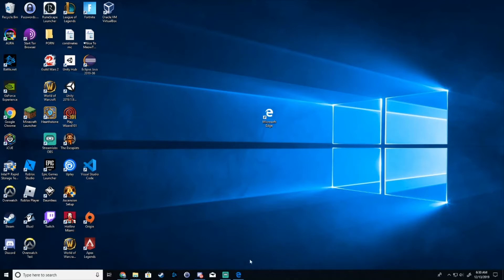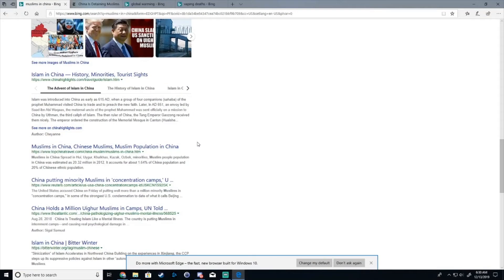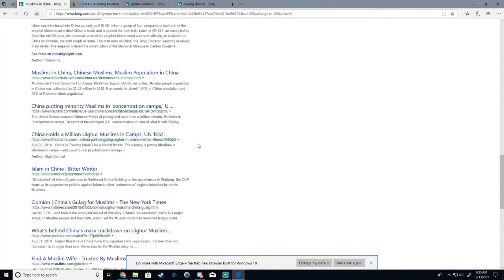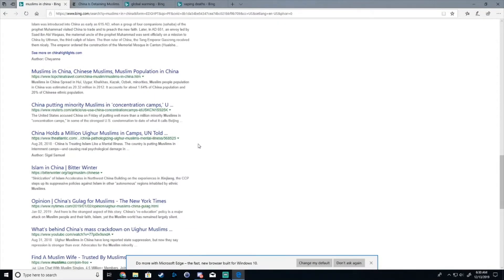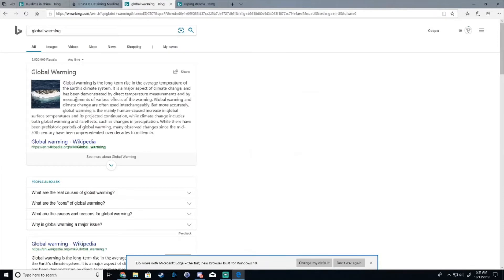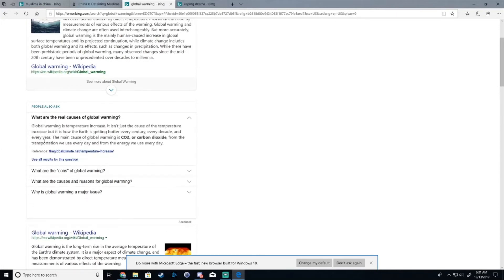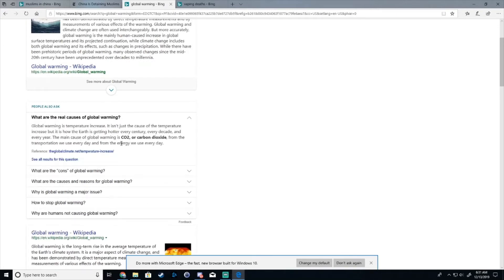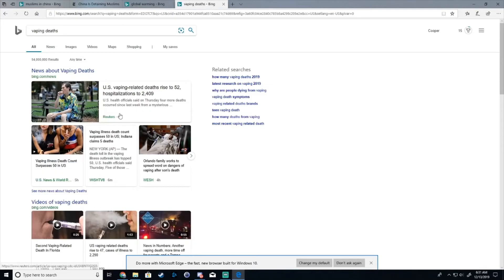THE FIRST FREE V-BUCKS GLITCH *VERY EASY* in Fortnite Chapter 2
Fortnite Free V Bucks Glitch! How To Get Free Vbucks In Fortnite Chapter 2! Fortnite Free Vbucks Method In Fortnite Season 11 No Hack Working Now!

THE FIRST FREE V-BUCKS GLITCH in Fortnite Chapter 2

CREATOR CODE: UR MOM420

It is ONLY a recommendation (which means don't do it".

Video Owned and Uploaded by me. (family friendly pg clean content)